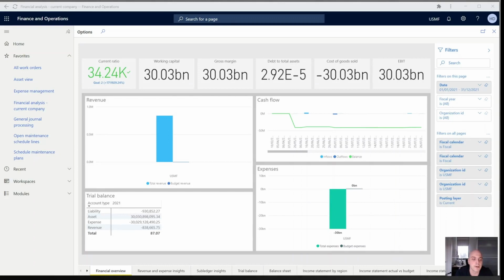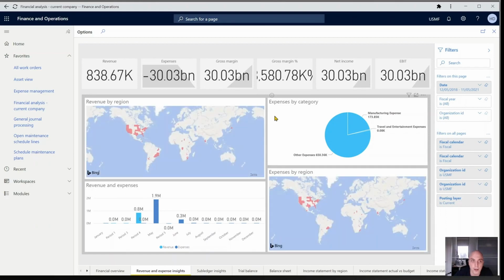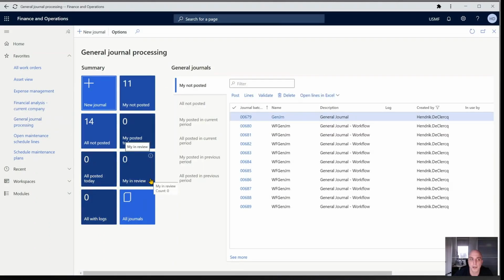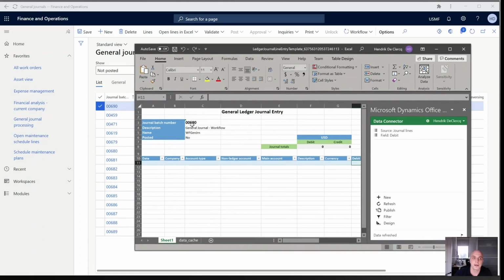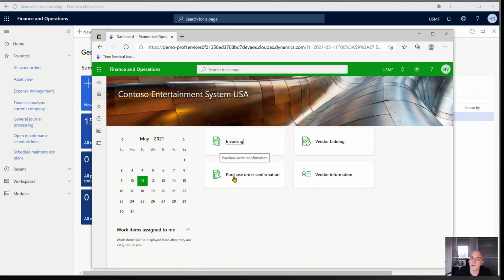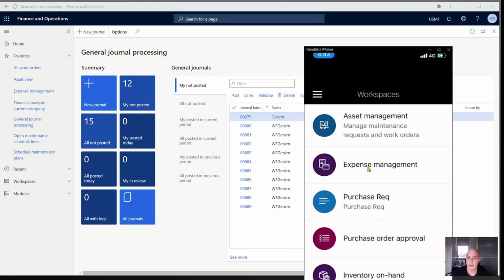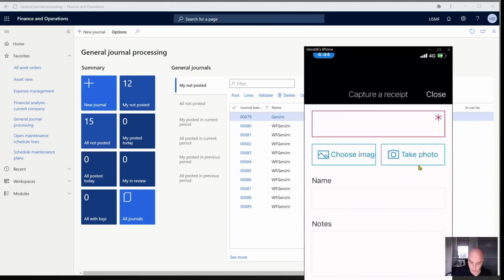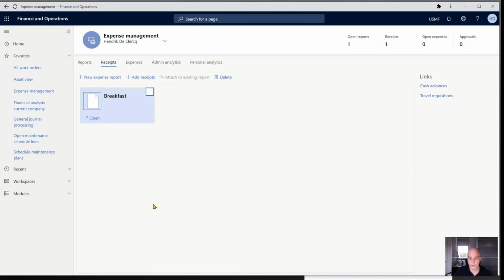Microsoft Dynamics 365 Finance and Supply Chain